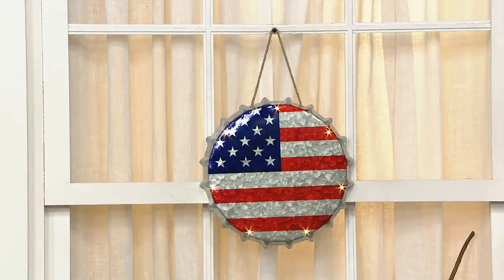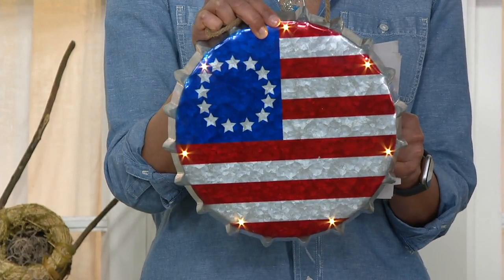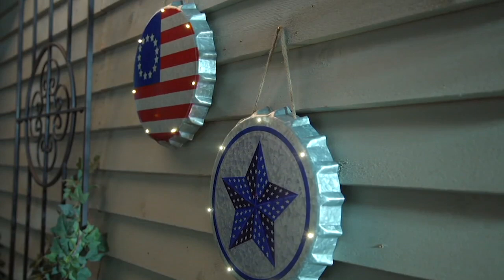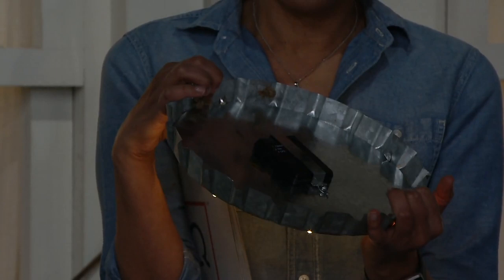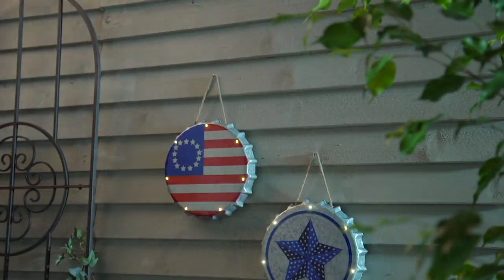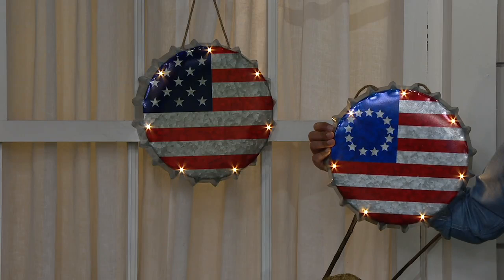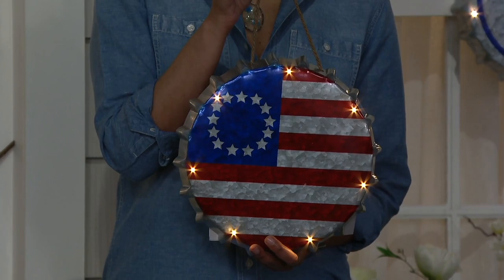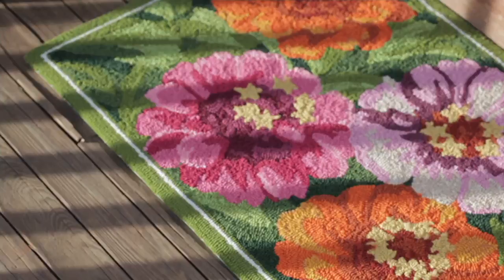Plow & Hearth Illuminated Galvanized Bottle Cap Wall Art on QVC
Plow & Hearth Illuminated Galvanized Bottle Cap Wall Art

Vintage style anyone? Show off your love all things classic with this illuminated galvanized bottle cap wall art. From Plow & Hearth.